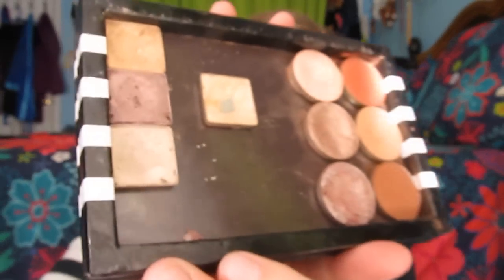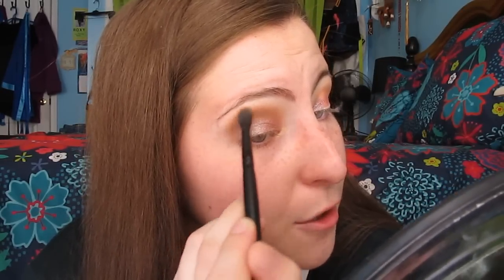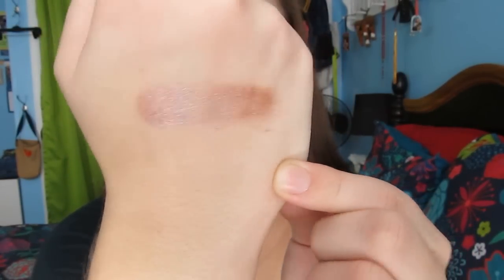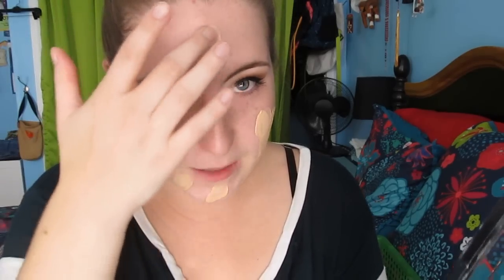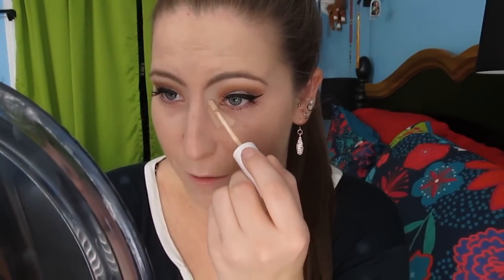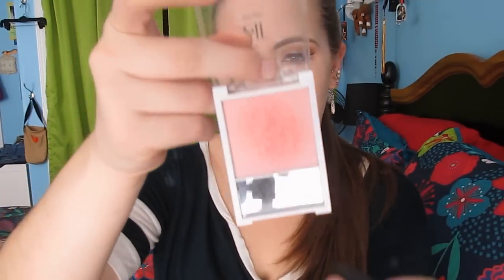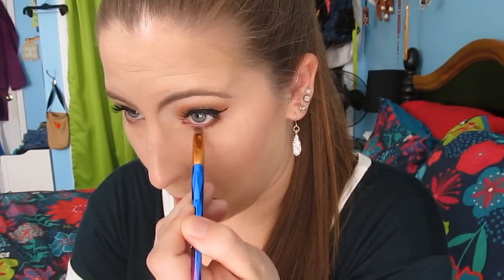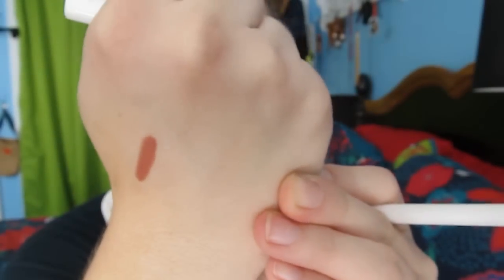Chit Chat GRWM! Duochrome Eyes & Using New Products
Hi guys! I feel like it's been so long since I've filmed a GRWM, and I really wanted to do one, so here it is! Sorry the lighting was a little bit weird with the blinds showing little spots of light. It's what I could work with for that day lol. I did a duochrome eye look, and I'm in love! Hope you enjoy the video!!

PRODUCTS MENTIONED/USED:
Eyes
- Elf eyelid primer (off camera)
- Revlon cream shadow in Creme Brulee (off camera)
- Colourpop Pressed Shadow in Glass Bull
- Colourpop Pressed Shadow in Belair
- Colourpop Yes Please palette (Note to Self in crease, French Kiss on outer corner, Butter Cake in inner corner)
- Urban Decay 24/7 Glide-On eyeliner in Zero (off camera)
- NYX Matte Liquid Liner in Black (off camera)
- Essence Lash Princess mascara (off camera)
- Colourpop Pressed Shadow in Lil Boat
- Elf Shimmer Highlighting Powder in Pearl Glow
- Urban Decay Heavy Metal Glitter Liner in Midnight Cowboy

Face
- Found Beauty Smoothing Primer with Bilberry & Peach Fruit Extracts
- Milani Conceal & Perfect 2-in-1 foundation in 00B Light
- Elf liquid highlighter in Illuminating
- Colourpop No-Filter concealer in Fair Neutral
- Too Faced Born This Way loose setting powder
- Physican's Formula Butter Bronzer in Light Bronzer & MAC Omega eyeshadow (used as a contour)
- Elf blush in Illuminating

Lips
- Colourpop Lippie Liner in Brink
- Wet N Wild Liquid Catsuit Liquid Lipstick in Rebel Rose

♥ Courtney

Beauty Instagram: courtneykbeauty